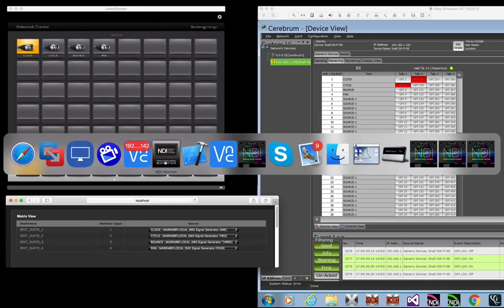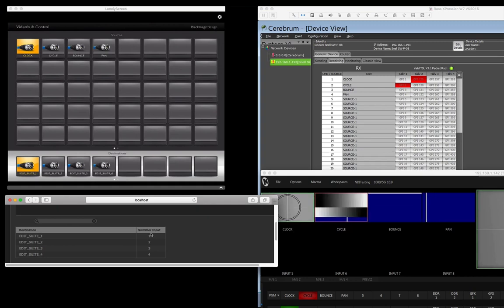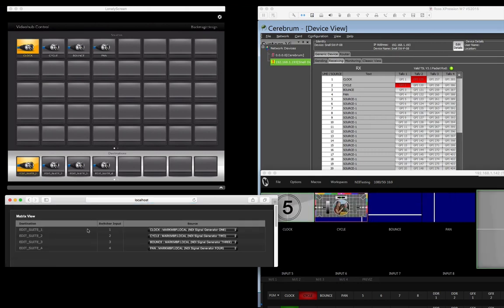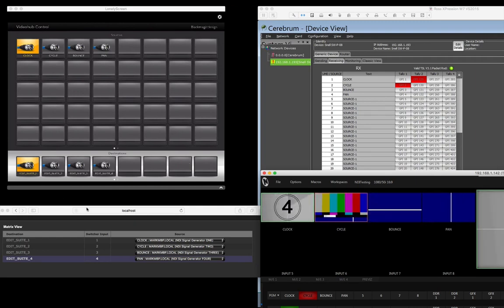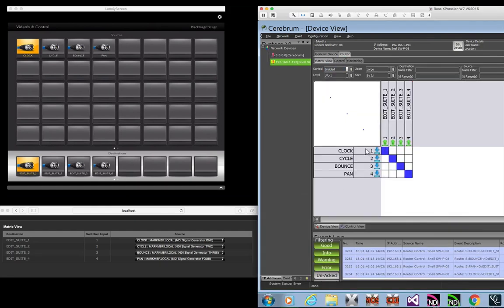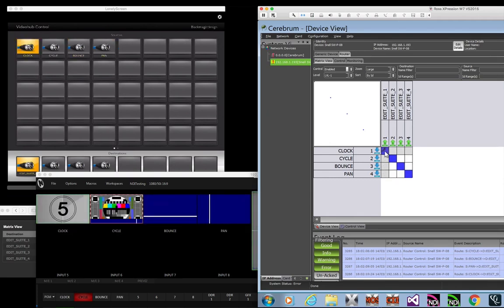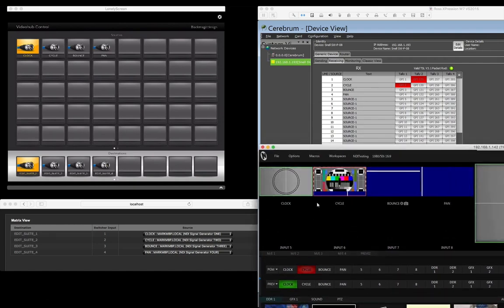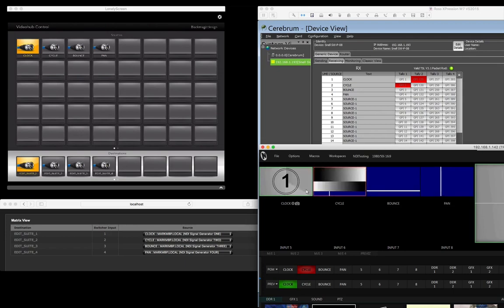Video 3: Sienna ND 'Router Module' - NDI Facility Router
A complete demonstration of the functionality of Sienna ND Router showing integration with ProBel, BlackMagic and other protocols and interfacing with NDI components including NewTek TriCaster / VMC /TC1

Voice over by Neil Dickson
Visuals by Gallery A.M.I.